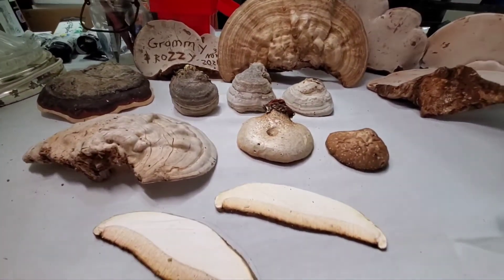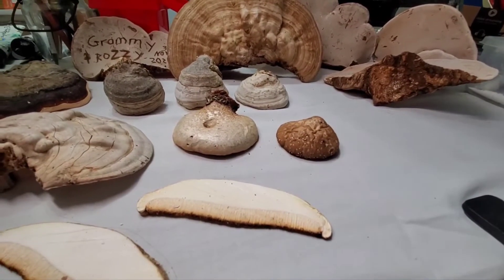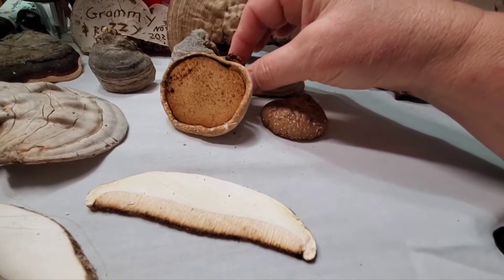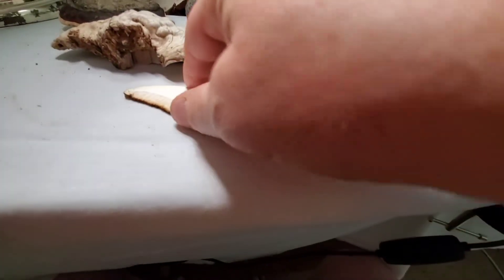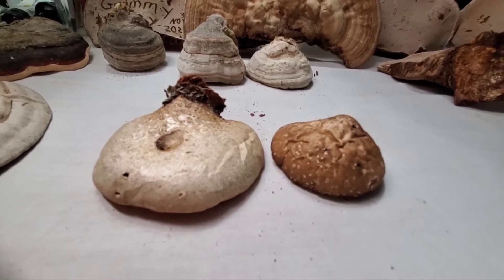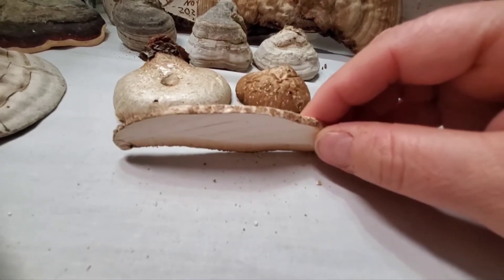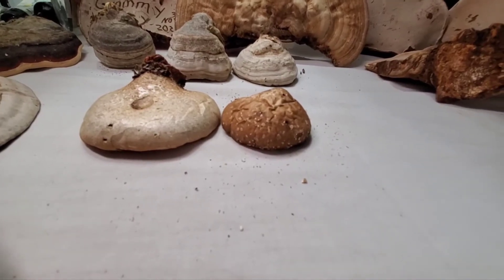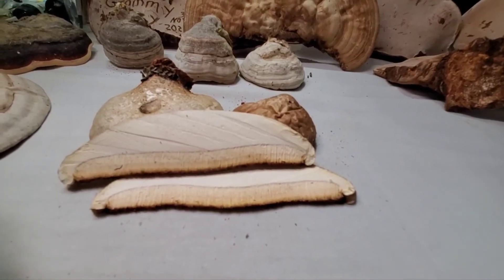Birch Polypore (Part 1) - How to Identify and Its Medicinal Value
How to identify, medicinal uses, etc.  There are other mushrooms in this thumbnail that I'll go into in future video clips.